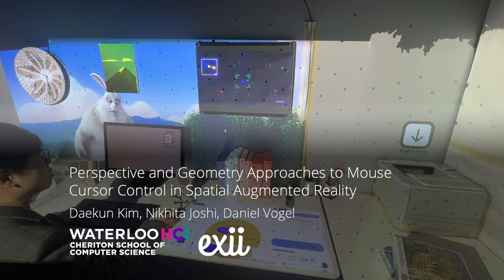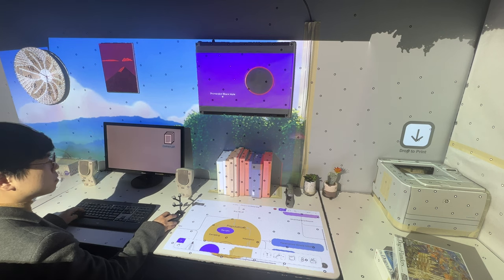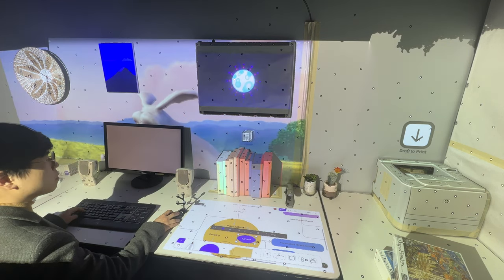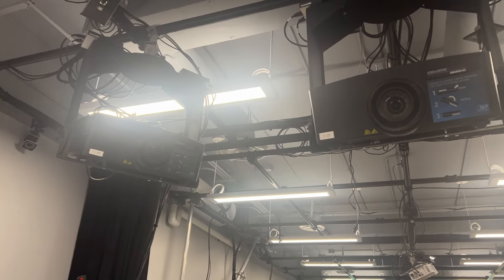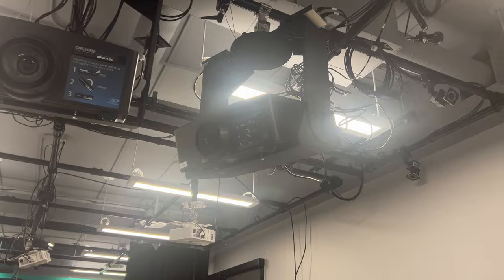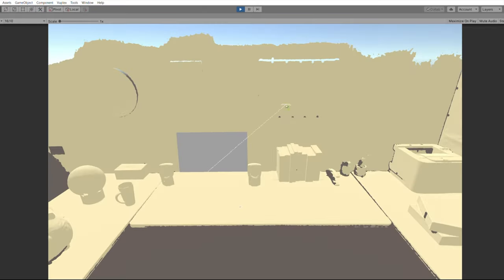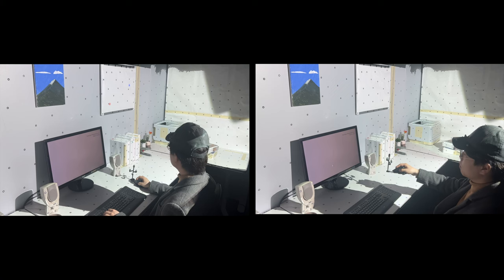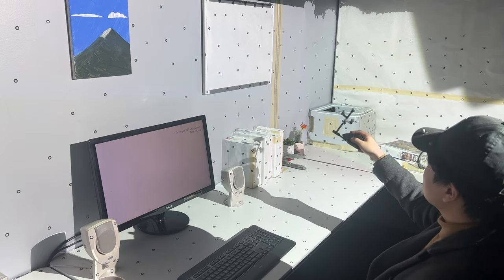SAR Cursor Control CHI 2023 Demo